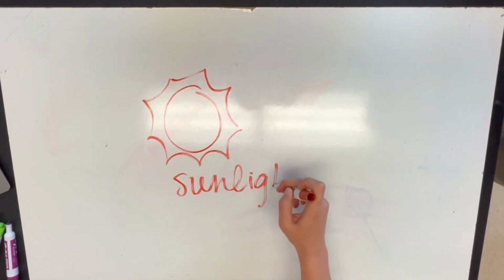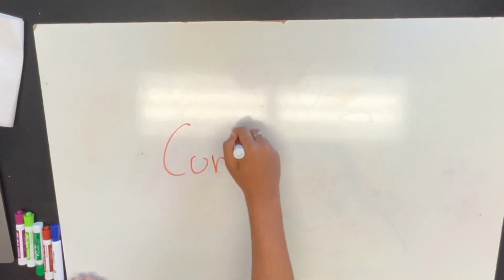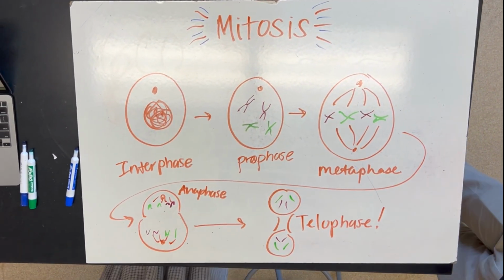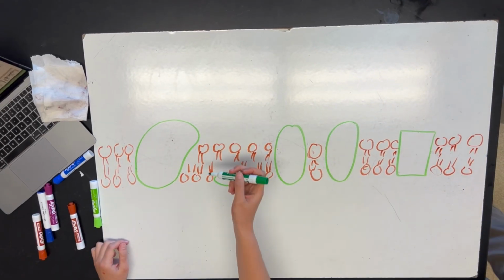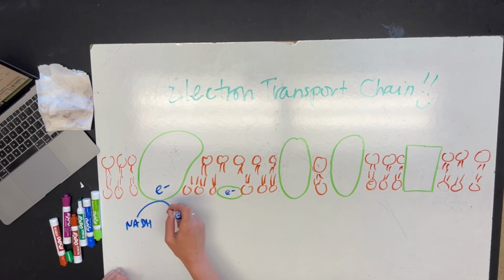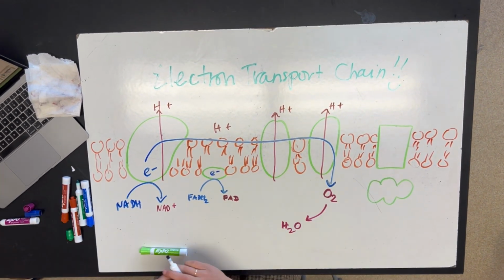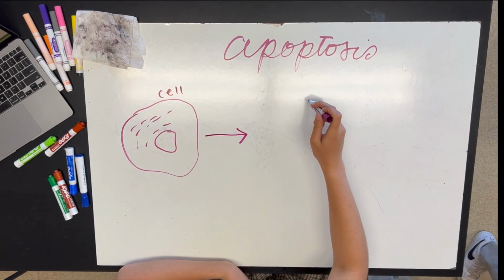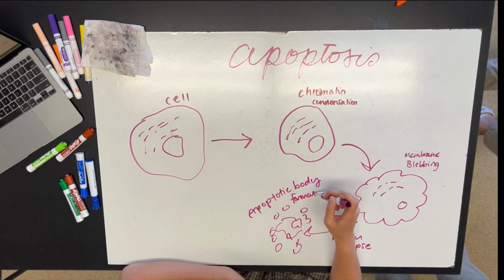AP Bio Video Project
Learn about cell processes with awesome music and drawings (:.;;;!